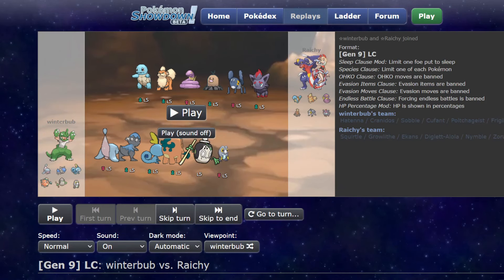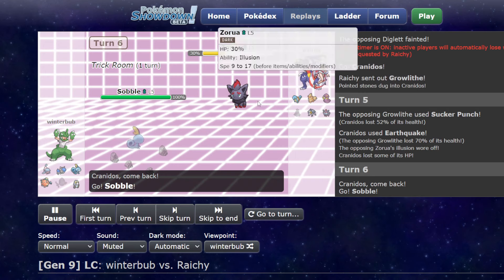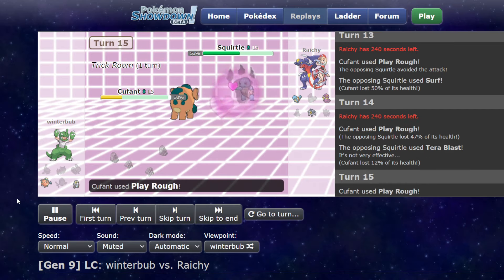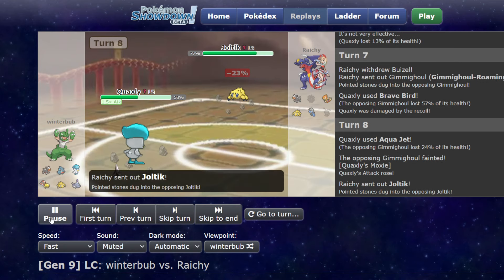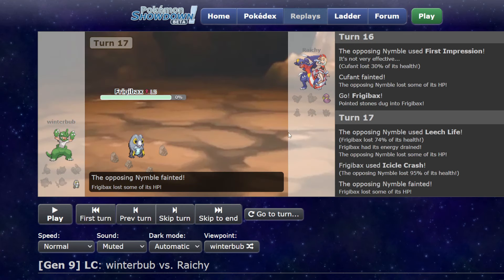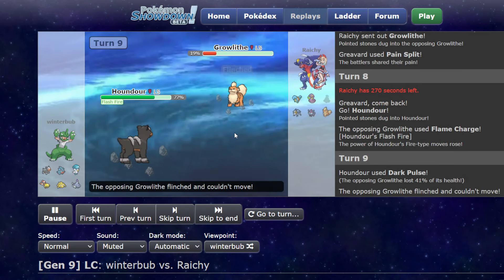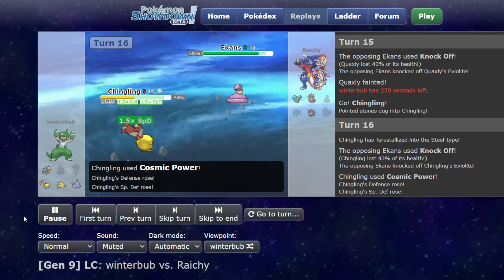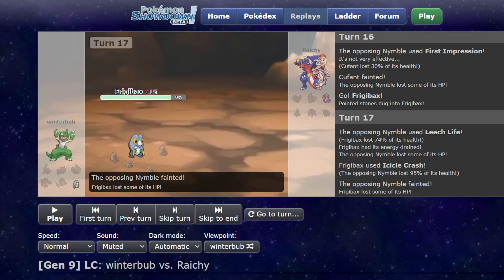Quaxly is so UNDERRATED in Little Cup! Pokemon Scarlet and Violet